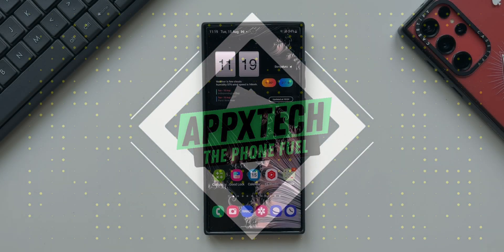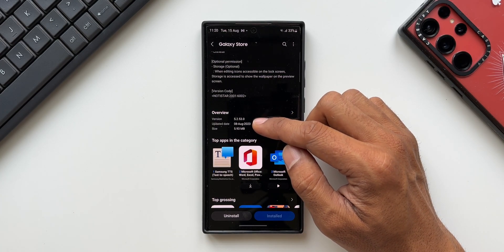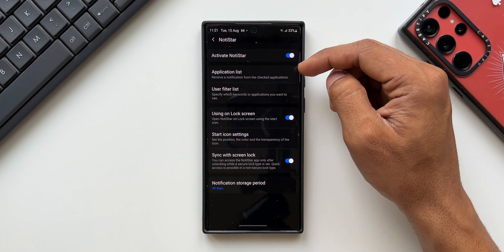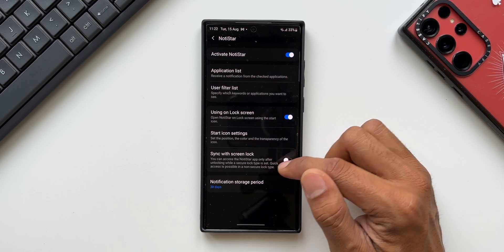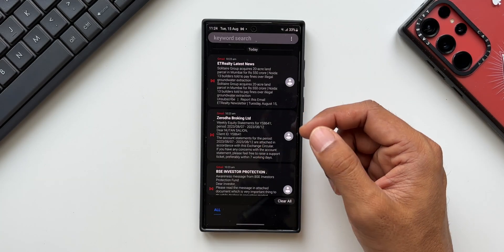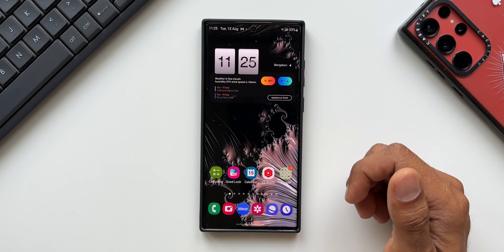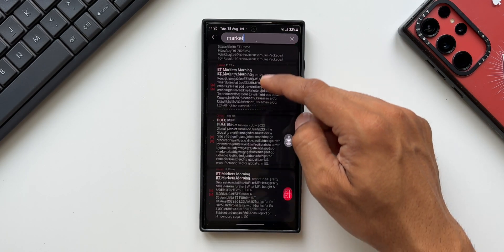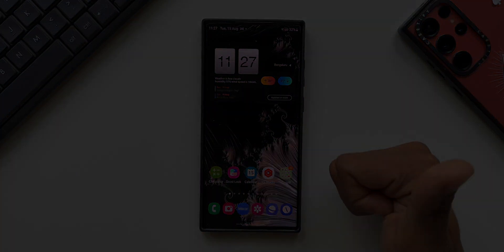New Feature Drop for Notifications ! Brand New Update for Samsung Galaxy Phones